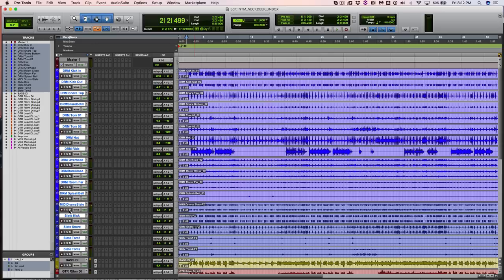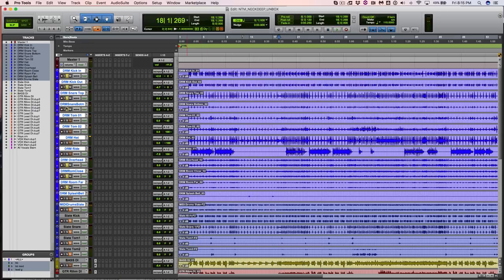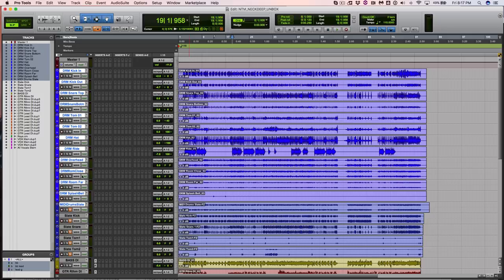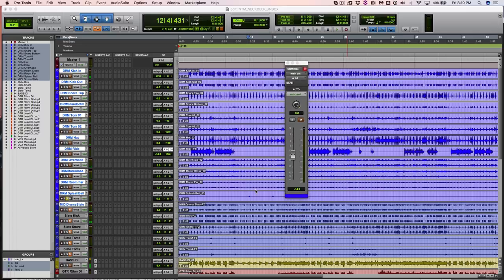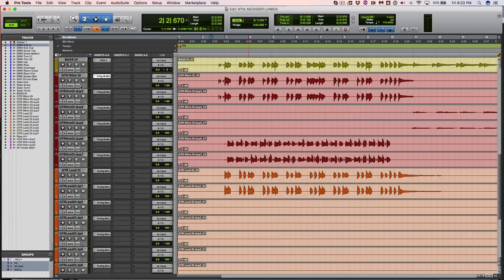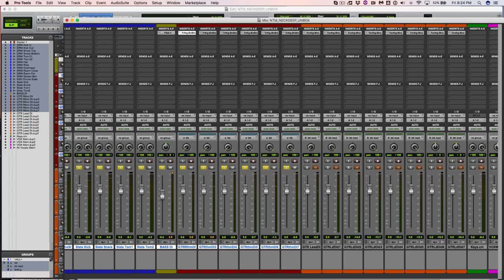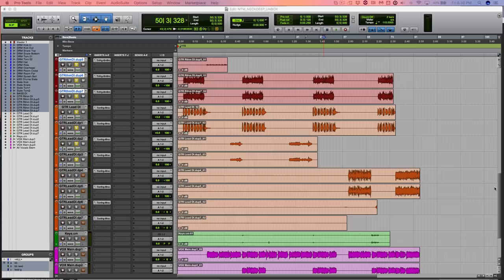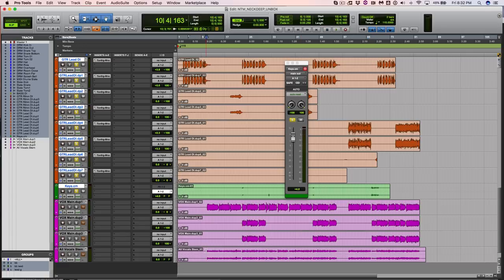Neck Deep "Can't Kick Up The Roots" raw multi-tracks [UNBOXING]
Eyal Levi takes you on a guided tour of the raw multi-tracks for "Can't Kick Up The Roots" by Neck Deep. It was originally recorded and mixed by Andrew Wade and appears on their 2015 album "Life's Not Out To Get You."

This is a beautiful pop punk session with lots of great details to absorb, especially Andrew's trademark arrangement elements like claps, stomps, and vocal layers.

Get instant access to Neck Deep multi-tracks and Andrew Wade's full mixing session